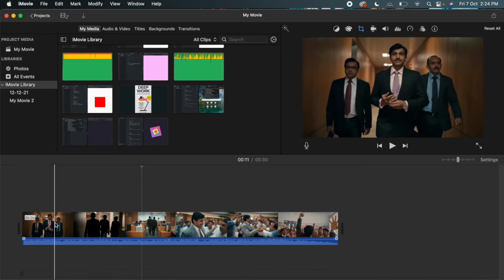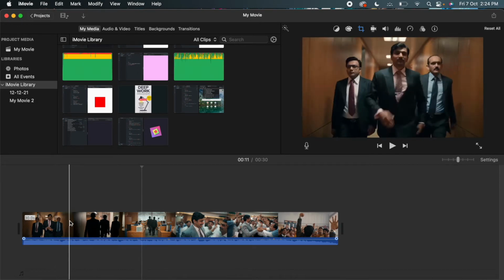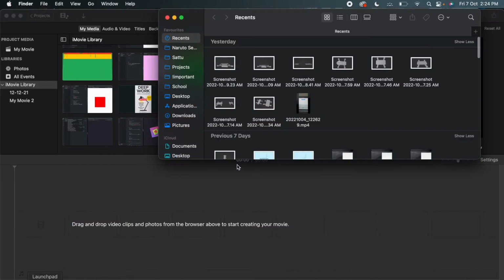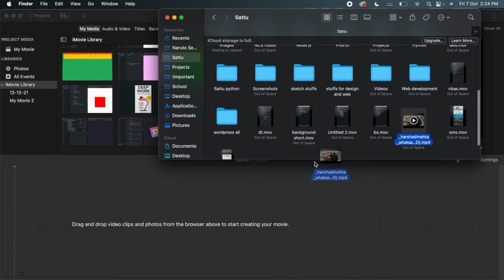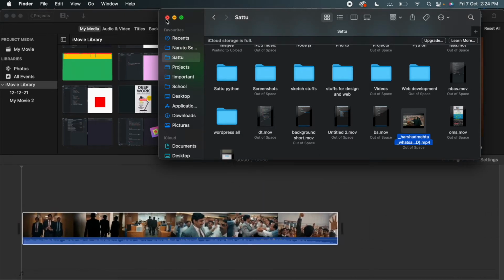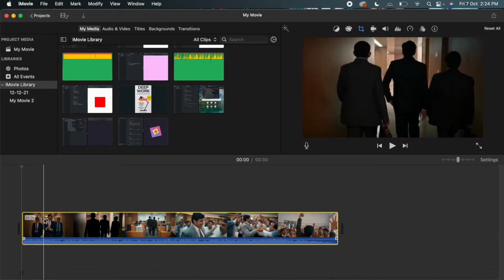How to make short videos on Mac using iMovie | Step by Step tutorial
In this video I will show you how to make a YouTube short video on Mac using iMovie editing tool in very simple steps